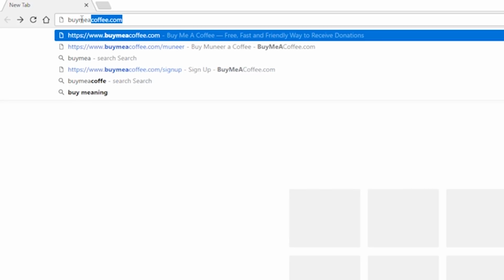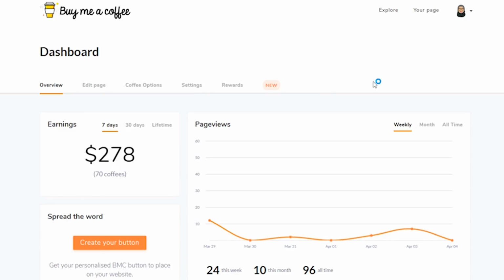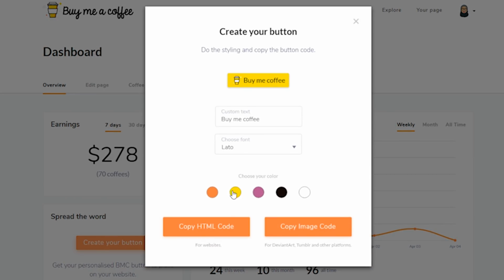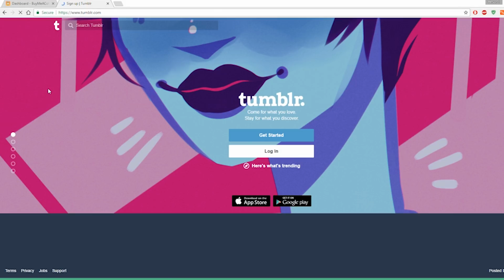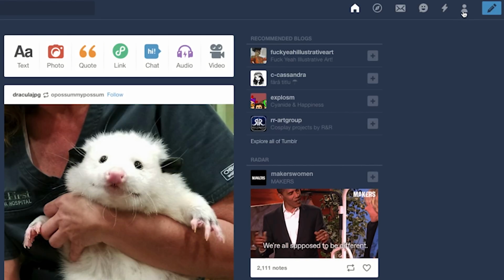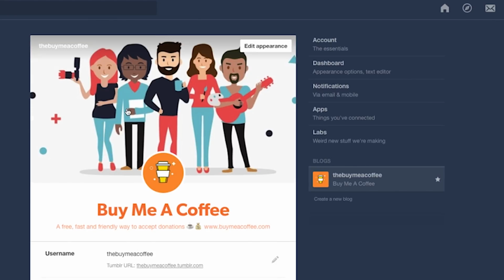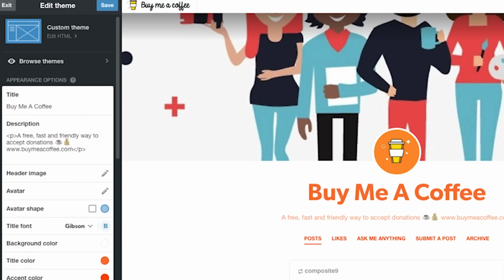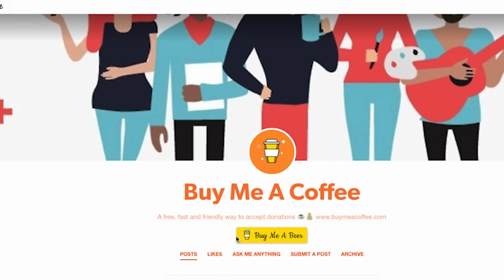How to Install a "Buy Me A Coffee Button" on your Tumblr